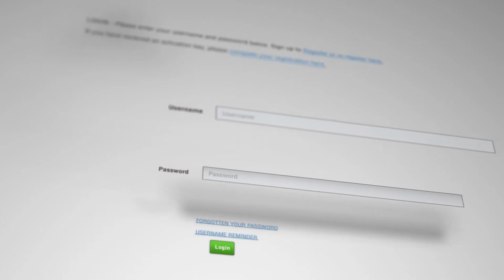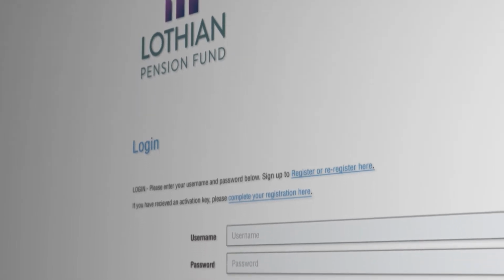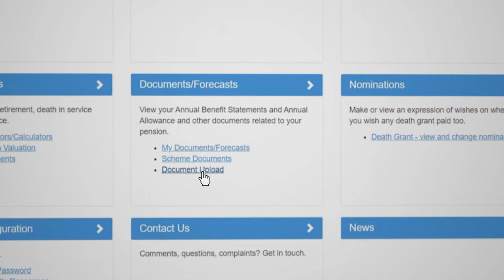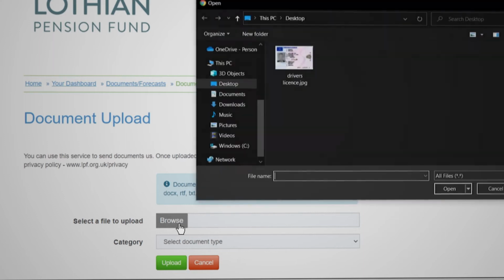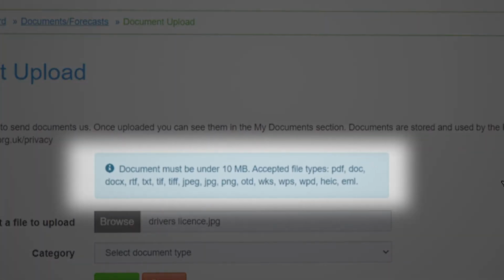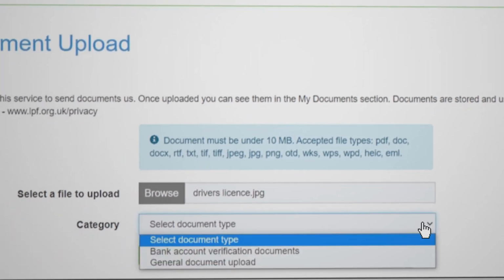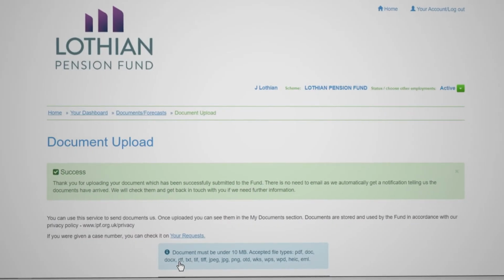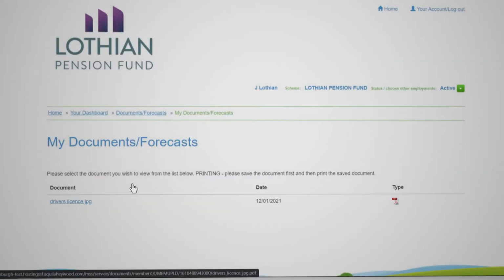My Pension Online - How to upload a document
This video gives a step by step guide to uploading documents to Lothian Pension Fund's online service.